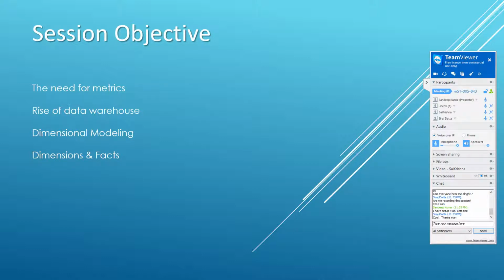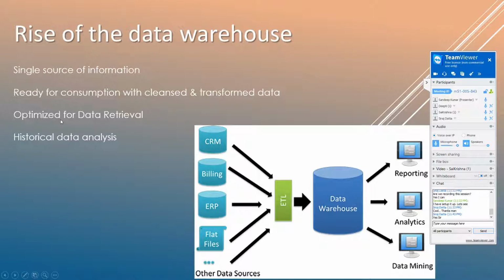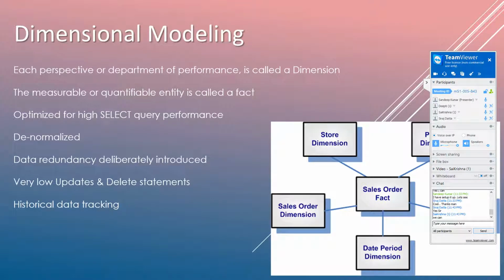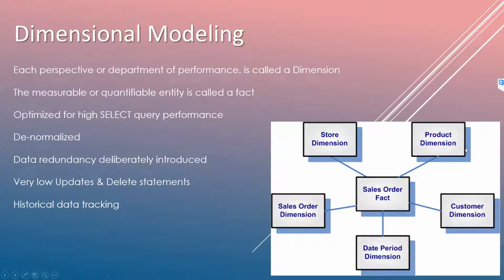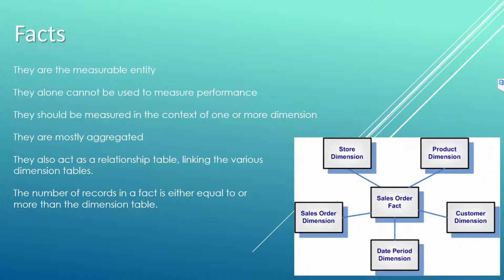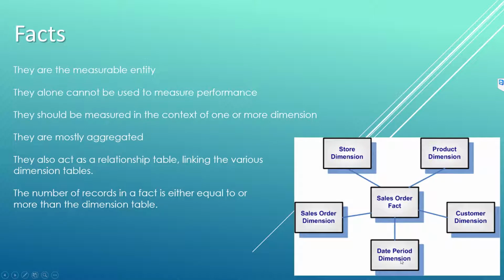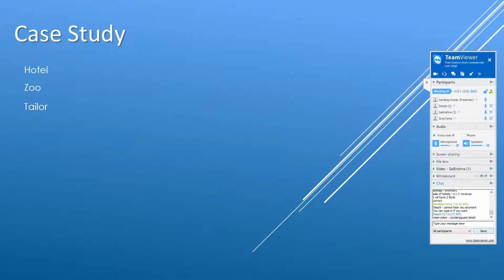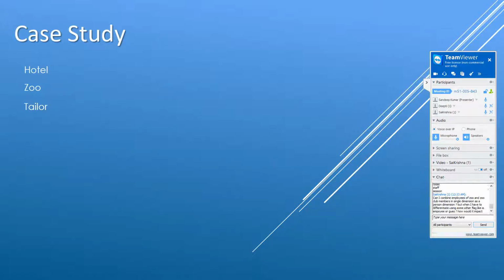Introduction to Datawarehousing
An introductory session to datawarehousing, dimensional modeling, dimensions & facts.